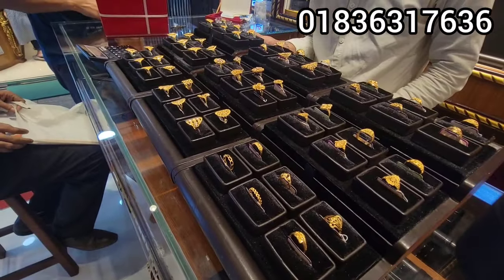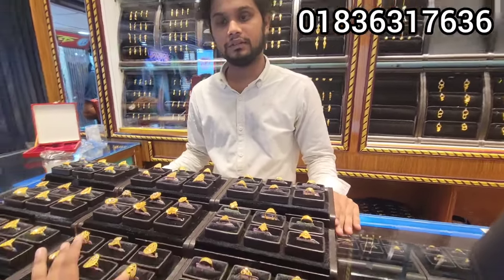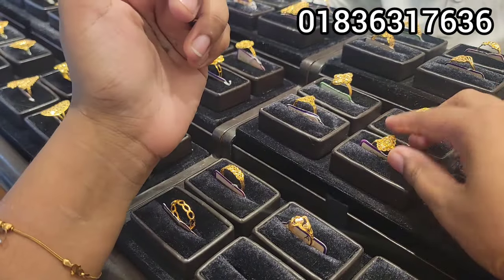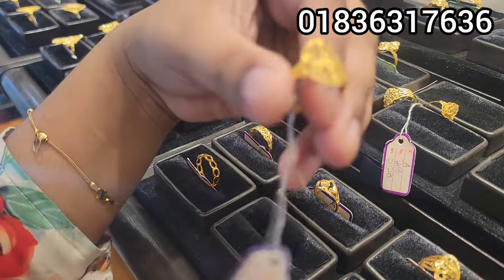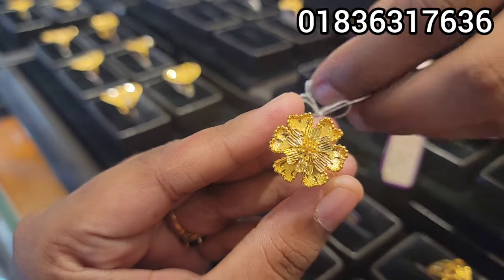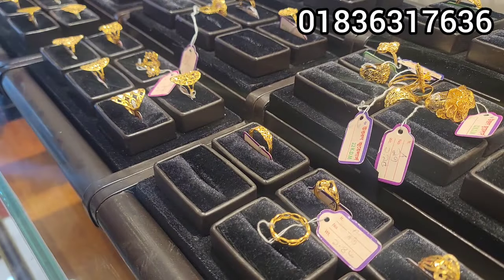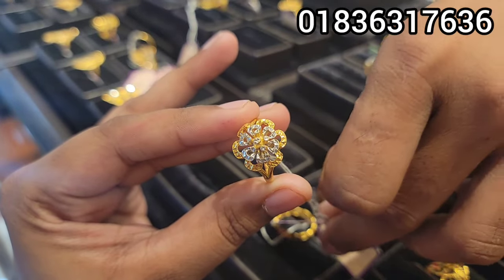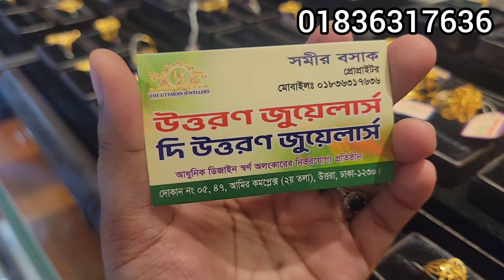কম ওজনের সোনার ফিঙ্গার রিং